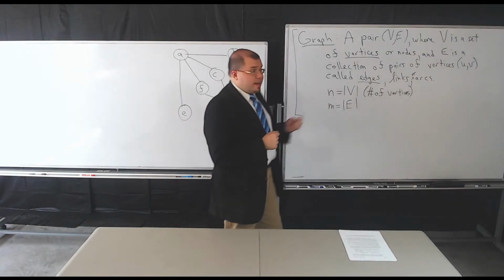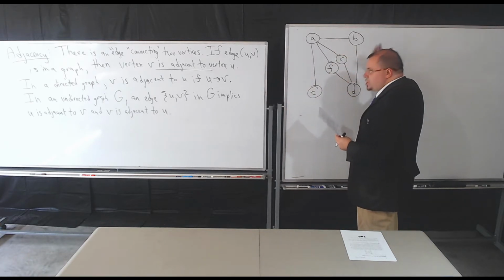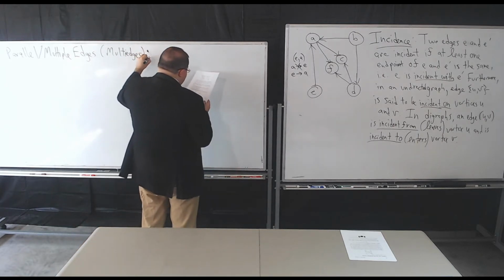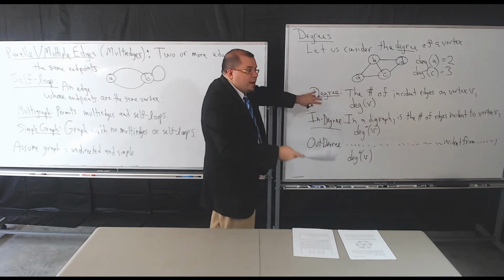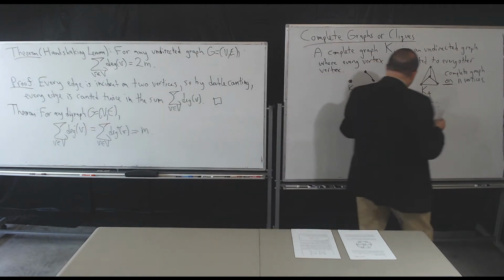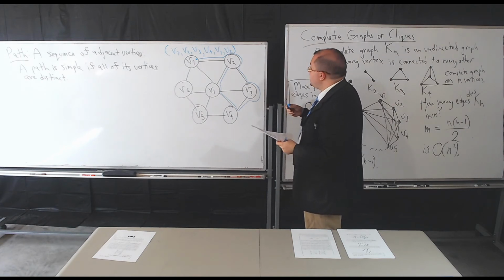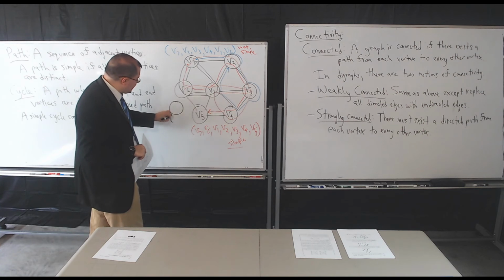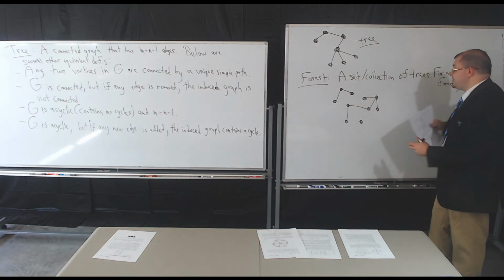Lecture 24: Graph Terminology, Handshaking Lemma, and More! [Advanced Data Structures]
Today we talk more about graphs!

Time Stamps:
0:00 Reminder of what a graph is.
0:45 How can you represent an undirected graph as a digraph? Word of warning of losing meaning of the graph and what it models.
3:00 Adjacency
9:20 Incidence
14:30 Parallel/Multiple Edges, Self-Loops, Multigraphs, Simple Graphs
18:20 Degree of a vertex
22:37 Handshaking Lemma
27:28 Complete Graphs or Cliques
34:40 Paths and Cycles
41:00 Connectivity, Connected, Weakly Connected, Strongly Connected
46:00 Trees and Forests